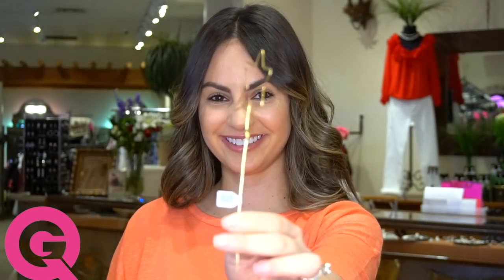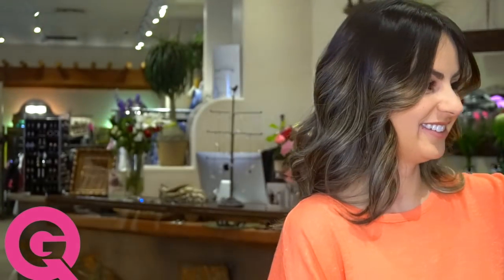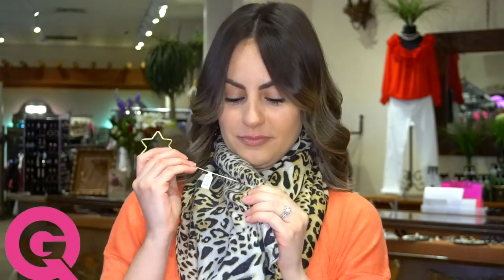Polished & Precious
Polished & Precious - All Things Pretty and Shiny at Gee's Jewels!

From bold, sculptural jewelry, to classic, and inspired by world travels. Gee’s Jewels designers are both spiritual and fashion-forward.

Virgins Saints and Angels

VSA is an exquisite new line for Gee Loretta with all the qualities a Gee’s Girl will love! An American designer manufacturing in Mexico, her handmade artisan pieces are done in the Spanish-Ecclesiastical style ,with glimmering textures and timeless design. Gee Loretta has hand-selected colors to pair perfectly with everything in your closet. It is beautiful statement piece on its own, but also just happens to layer beautifully with your Southwest pieces, if you desire.

Lawrence Baca Designs

We love the award-winning New Mexico designer, Lawrence Baca!! For decades you have seen his designs adorn our mannequins (and us) here at Gee Loretta ! His pieces are easy to build upon, whether you start with a single strand of Baca Beads, or a three-strand necklace, it is a cinch to incorporate with turquoise and other Southwest -inspired pieces. His styles take you from casual to dressy, and day to evening effortlessly. Season after season, his inspiring bracelets, strand enhancers, and earrings will build you a show-stopping treasure trove to love forever.

Melodie Owen

You’ve never seen anything like Melodie’s pieces. Completely unique, hand-manipulated light-weight steel, with gangbuster colors and textures, her pieces hit all the high points we want in our jewelry. She creates every twist and turn with love and attention to detail. Her latest “on pointe” star pin adds wow factor to our scarves, lapels, and jackets.

Designs By Michele

Michele is a world traveling artist that finds inspiration in the most amazing corners of the world. From Roman coins, or mica-infused slate. From Turkey, to the beloved sugar skull in Albuquerque New Mexico, her designs inspire us to reach higher and farther. Her botanical collection reminds us to appreciate nature in the detailed rendition of a leaf or flower, and when ten are linked together across our wrists, we can appreciate them even more.

We Track Trends, But Pursue Style!

~ Michelle

GEE LORETTA!
10-6 Mon-Sat